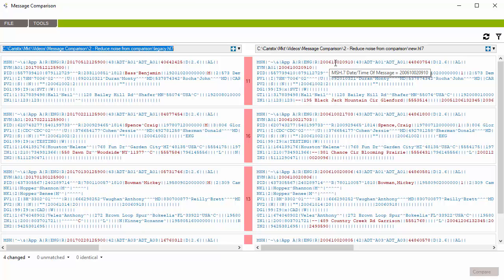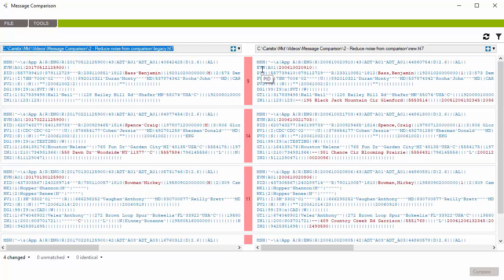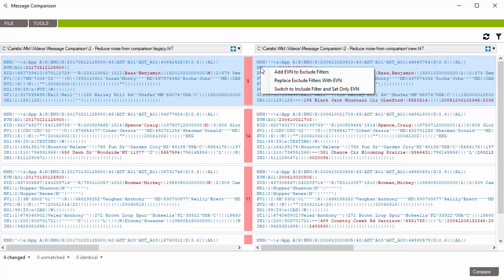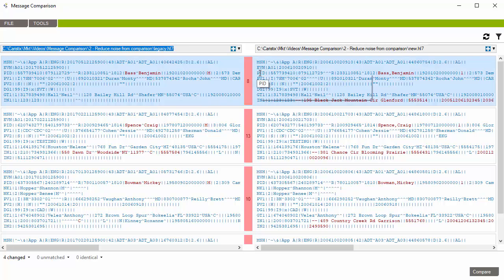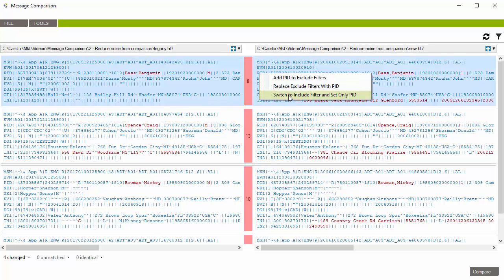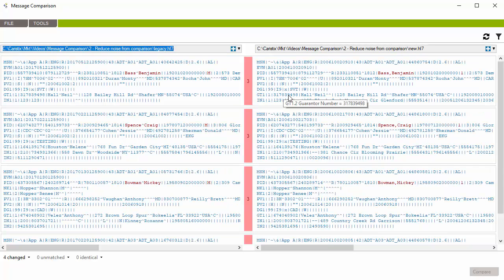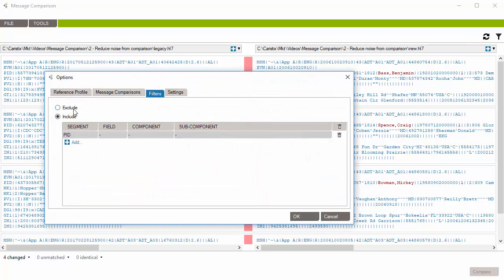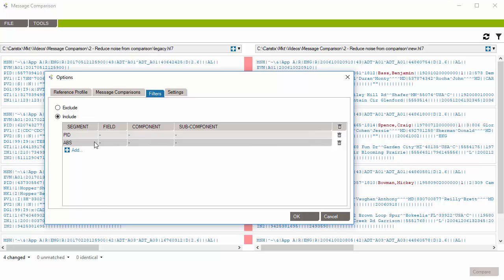Message-Comparison Tutorial - Reduce Noise from Comparison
This tutorial will show you how to filter-out expected differences to focus on what’s really important.